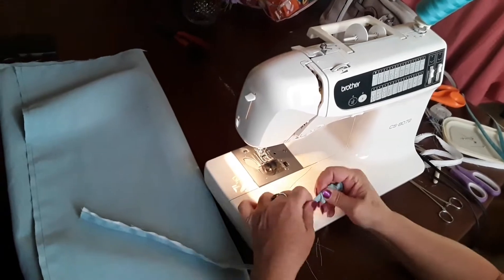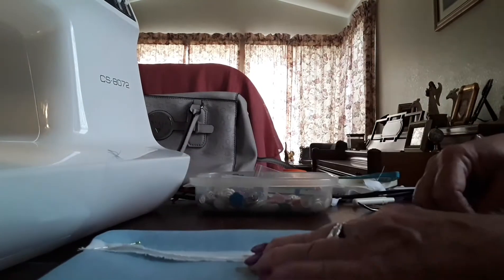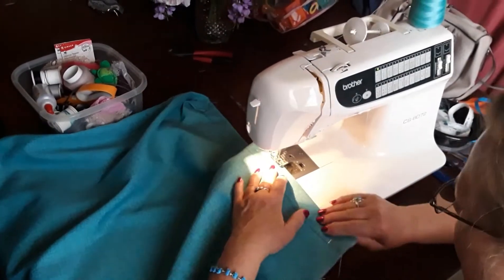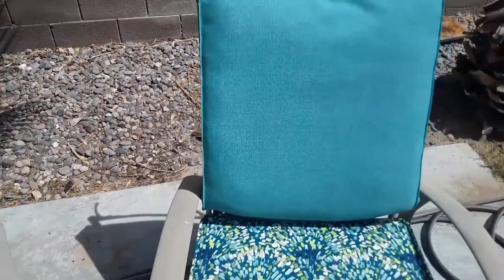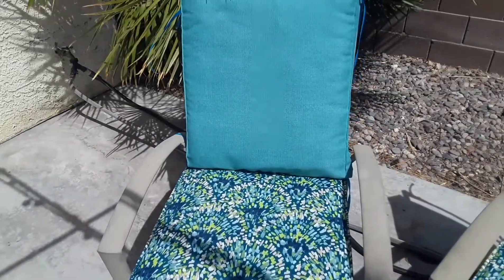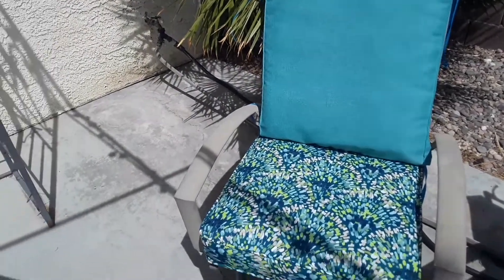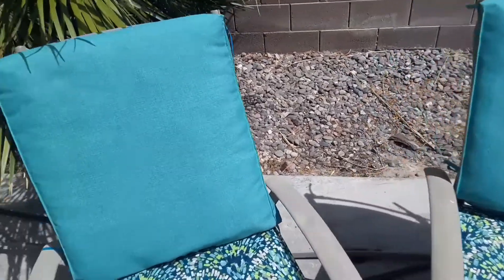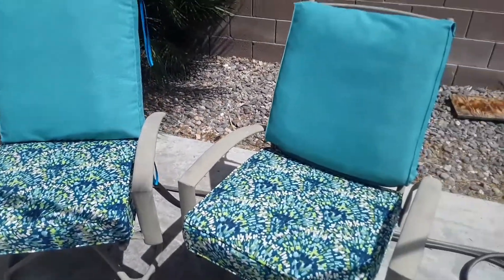DON'T THROW IT OUT!!! Turing old back to new ;)